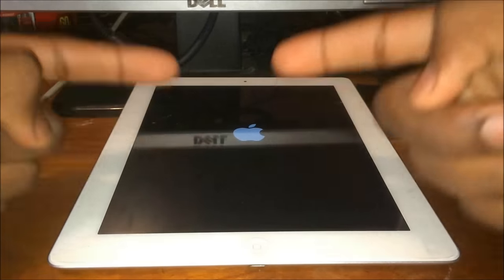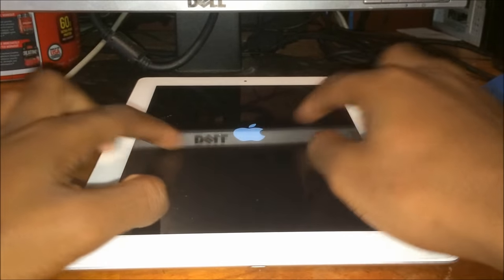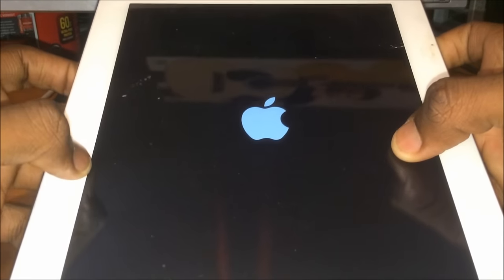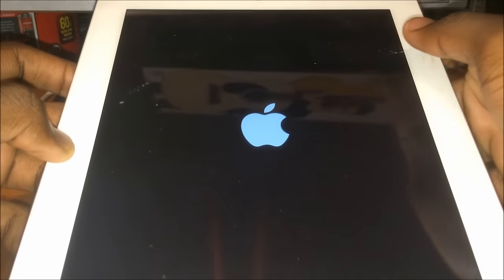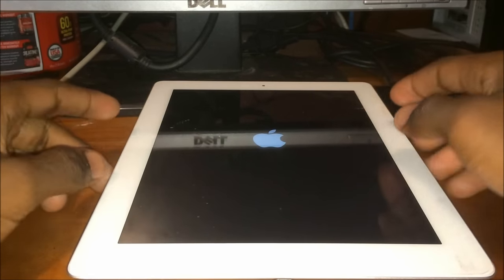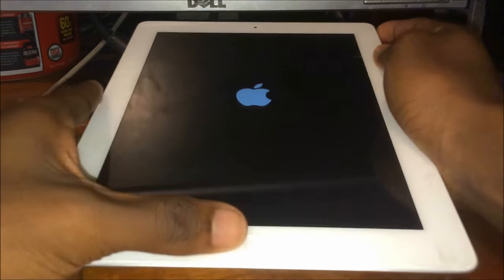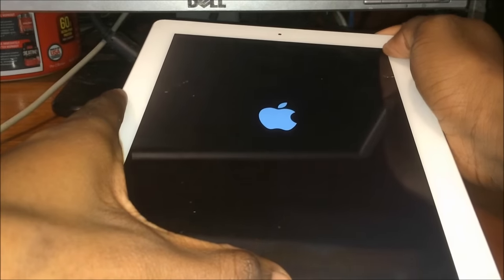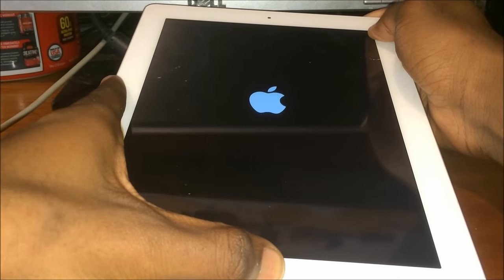iPod iPad iPhone Won't Boot Up: Endless Bootloop Fix | Get Fixed